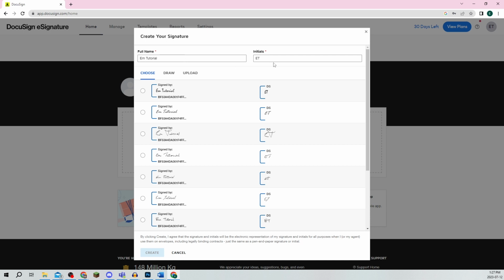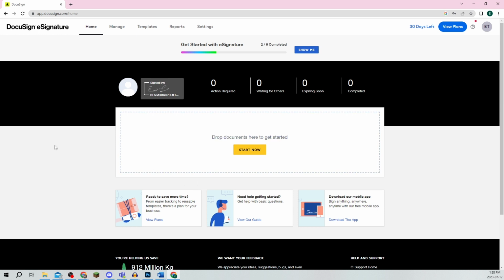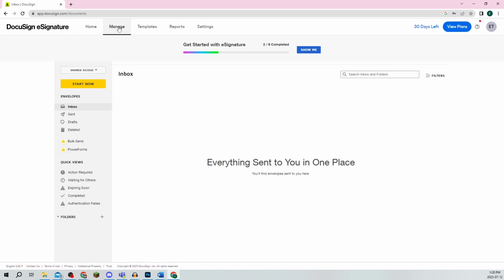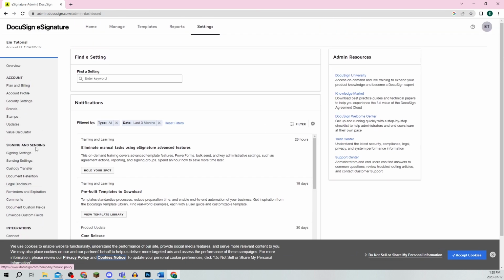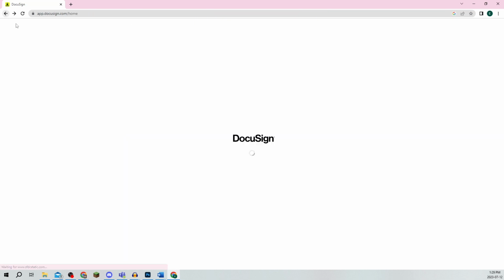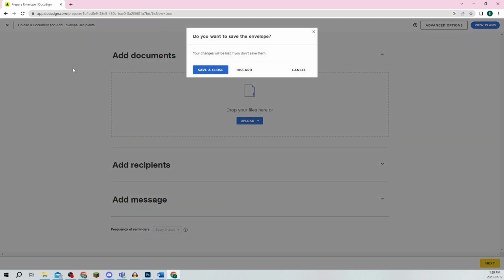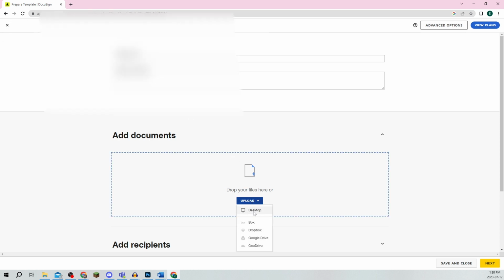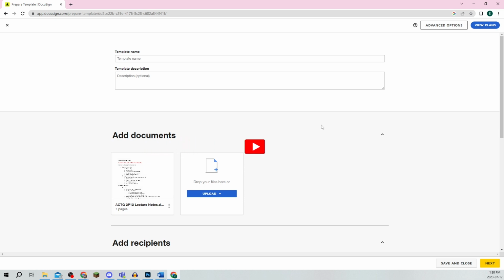How To Use DocuSign (2025)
How To Use DocuSign

In this video we show you How To Use DocuSign. If you want to know How To Use DocuSign then this is the perfect tutorial for you.